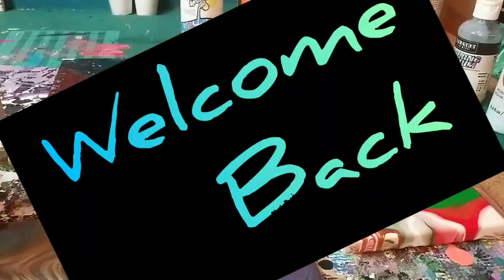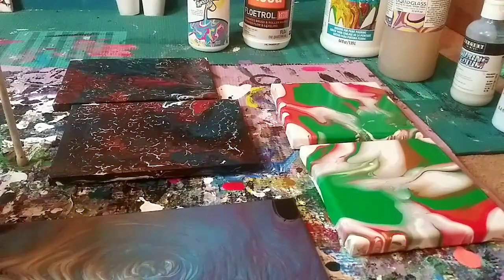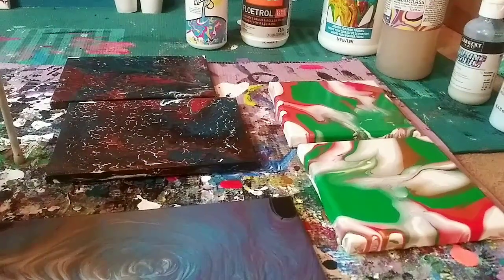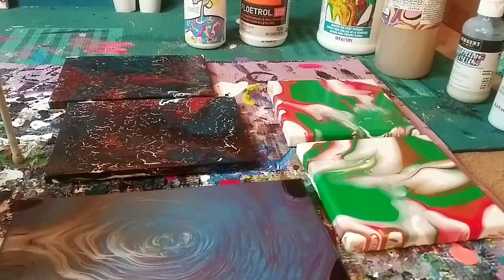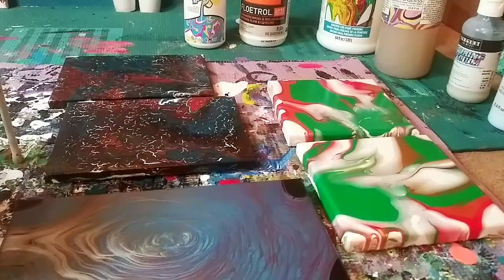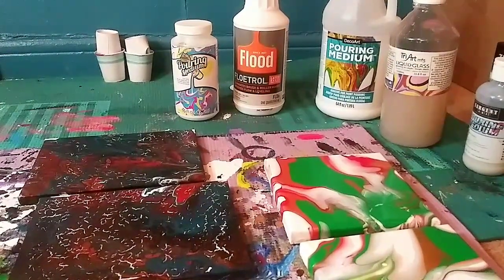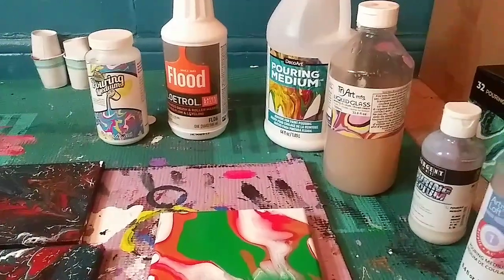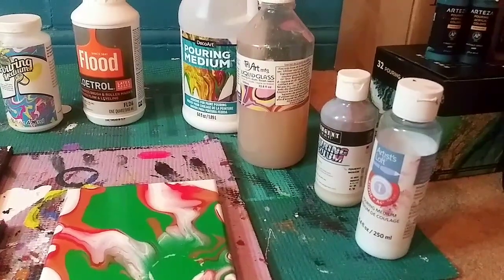How Did My Paintings Dry?? Are They Amazing or Are They Busted The House?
Hey guys, so today I am exposing my victories and failures when it comes to my art. This is a response to a comment on one of my videos by Fijijo Art ( link below). I think I will be doing more of these videos after I make a few paintings and give you guys some updates on how they dried. Hope you enjoy and as always thanks for your support💗

Shout out to Fijijo Art thanks for the question😃

Musician: Not The King. 👑